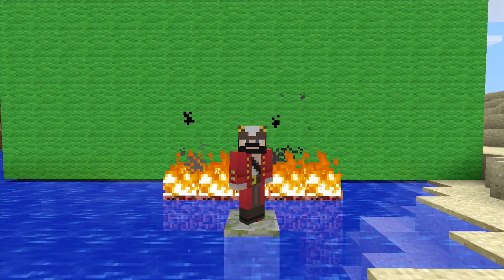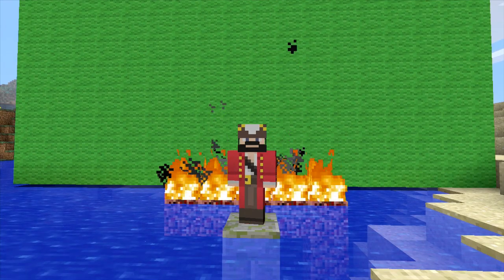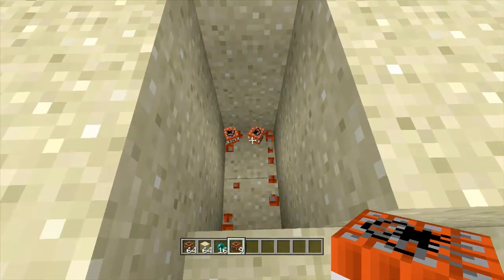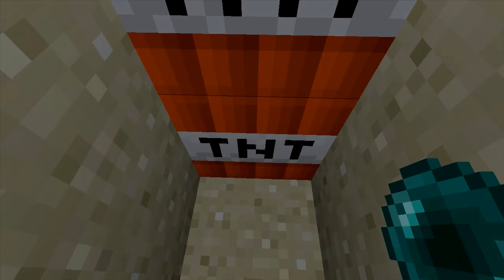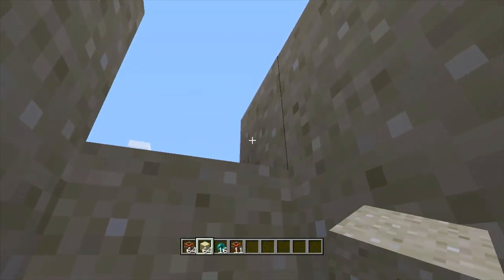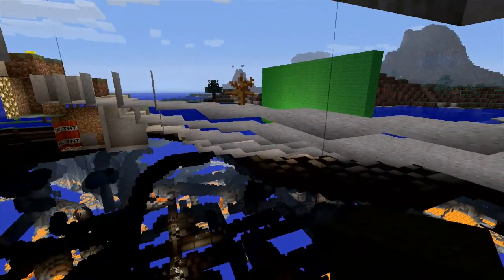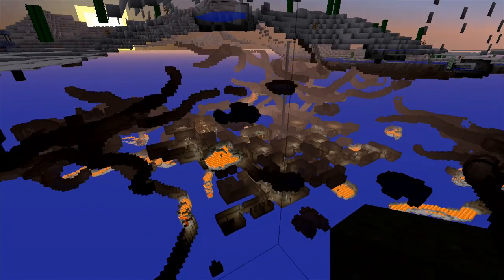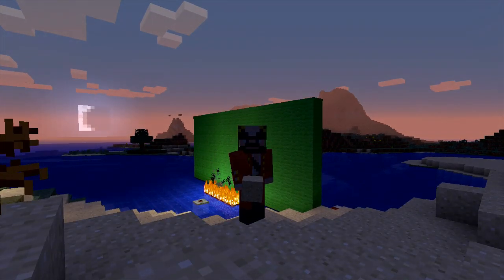Full 360 Degree X-Ray Machine - Minecraft Xbox 360/PS3 - [Tutorial]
In this video we are going to show you the most comprehensive X-ray machine/glitch available on the Xbox 360. Shown to me by an awesome subscriber of mine. (ZenceSniper) This will show you a full sphere viewing angle.

Bam!™